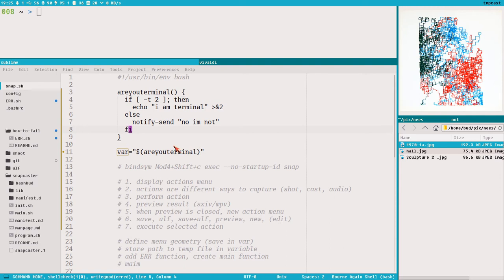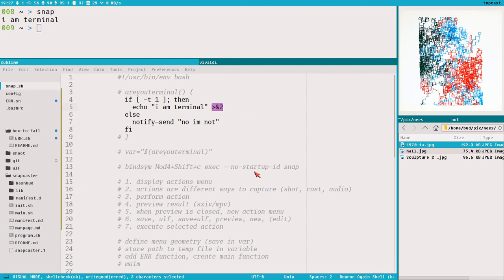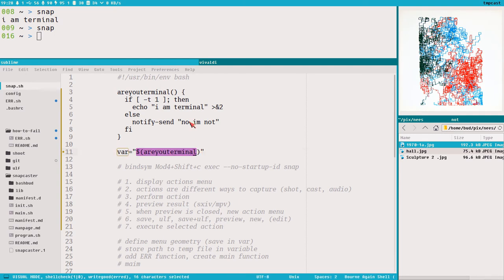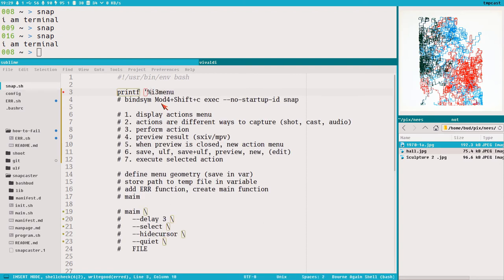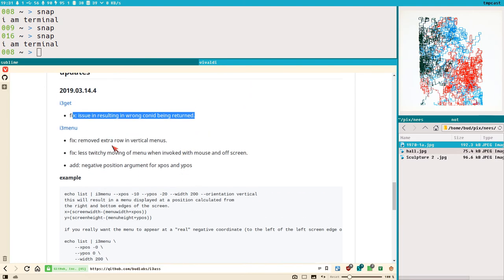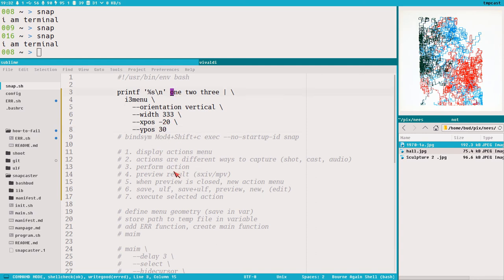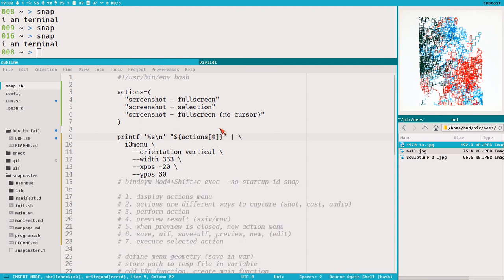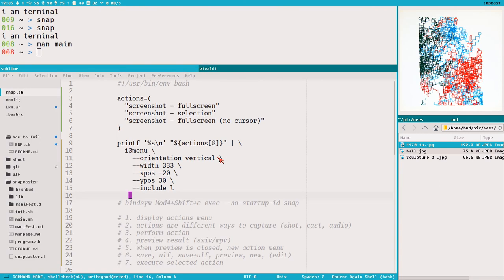THIS IS HOW I FAILED TO FAIL [bash][i3menu][i3ass][ulf]